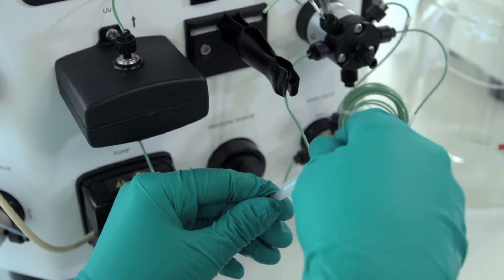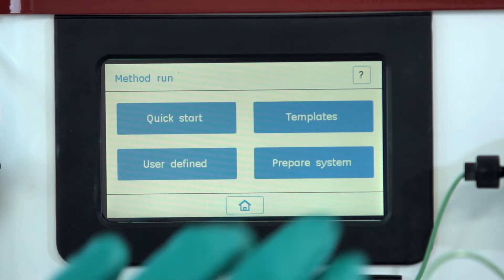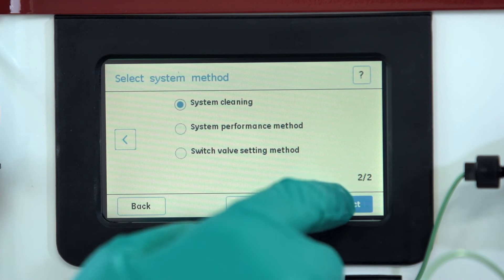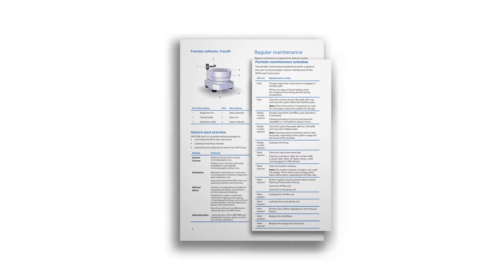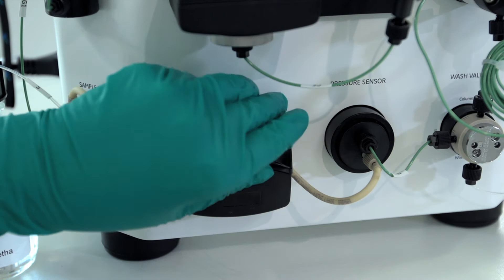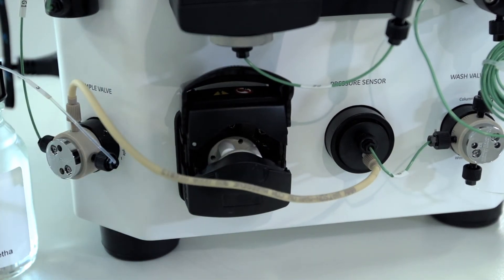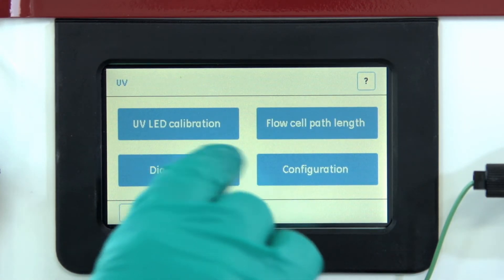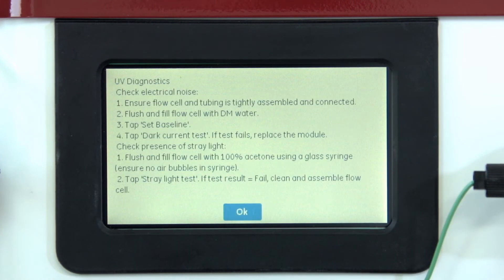ÄKTA™ start tutorial: How to maintain the system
See how to use the built-in programs to maintain and clean the ÄKTA start protein purification system.